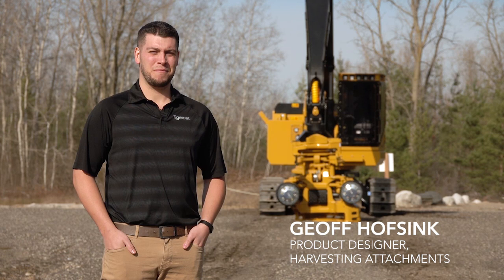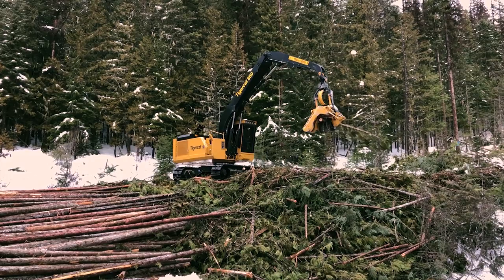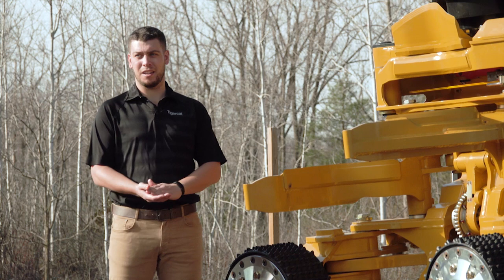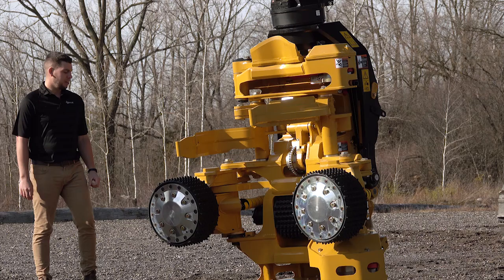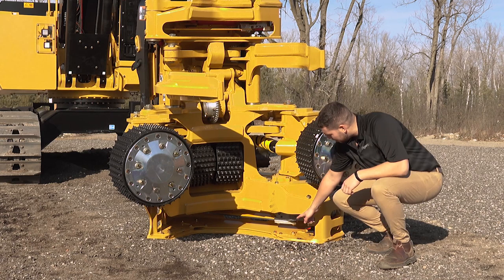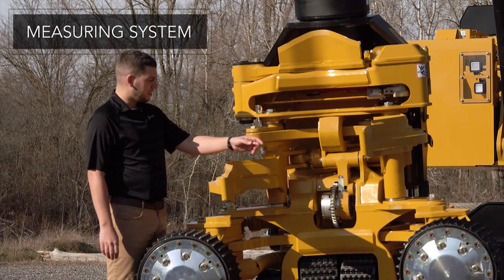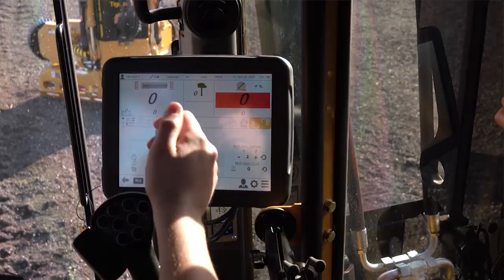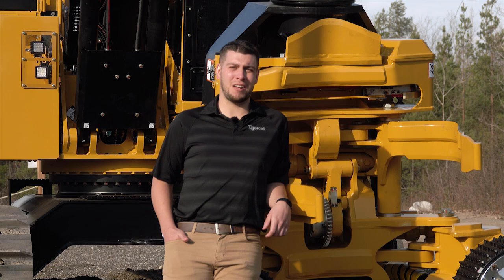Tigercat 568 Walk-around Video: Features and Benefits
Tigercat product designer, Geoff Hofsink takes us on a walk-around of the 568 harvesting head. Learn about the key benefits of owning and operating the Tigercat 568 harvesting attachment.